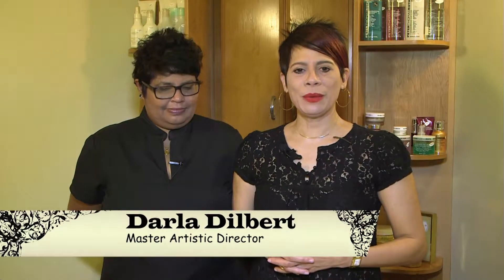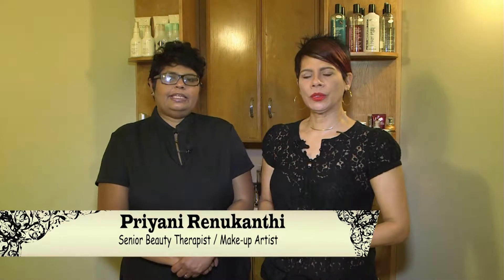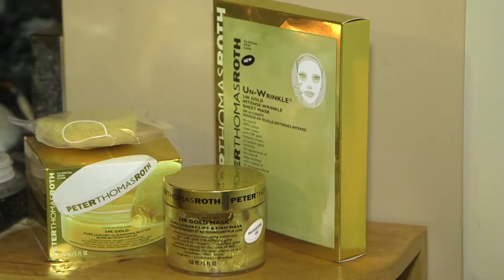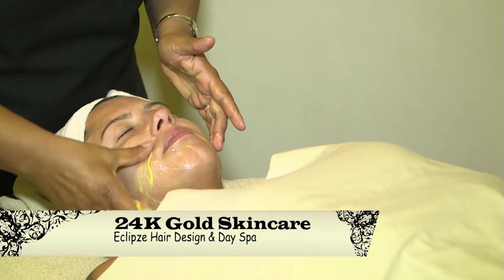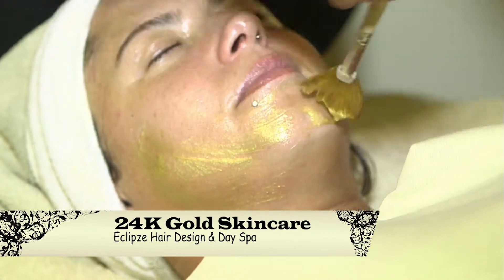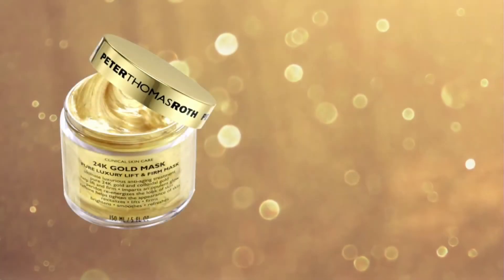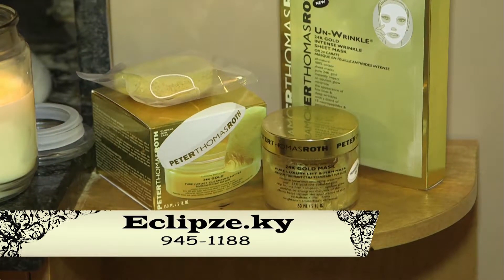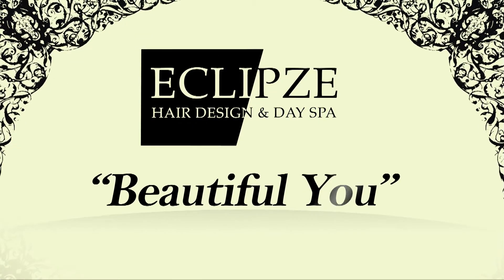Beautiful You: Benefits of 24K Gold in Facials